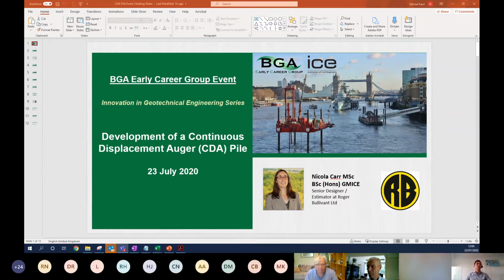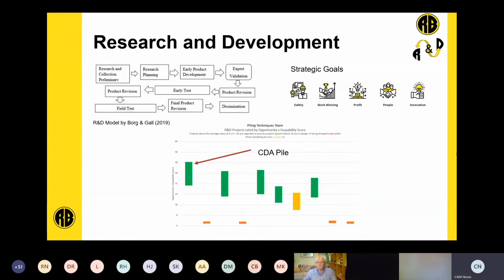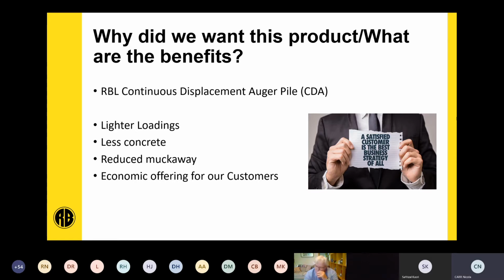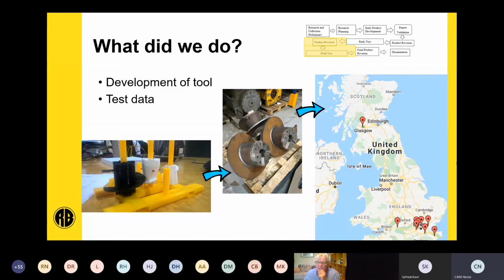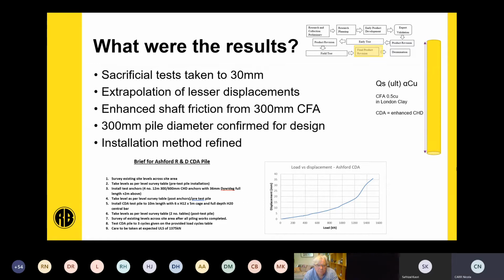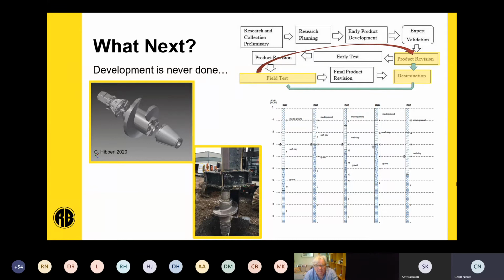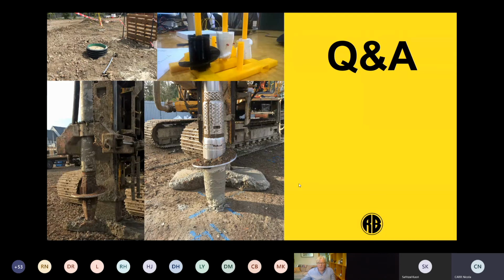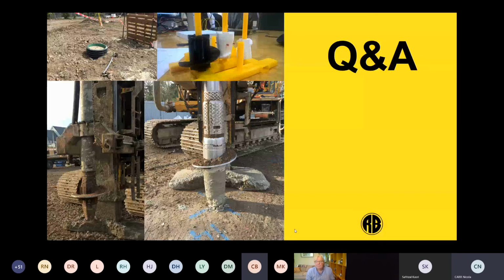Innovation in Geotechnical Engineering Series Development of a Continuous Displacement Auger Pile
BGA ECG online event held 23rd July 2020. Speaker Nicola Carr, a senior Designer/ Estimator at Roger Bullivant Ltd details the research, development process and design theory behind the new Continuous Displacement Auger (CDA) pile.